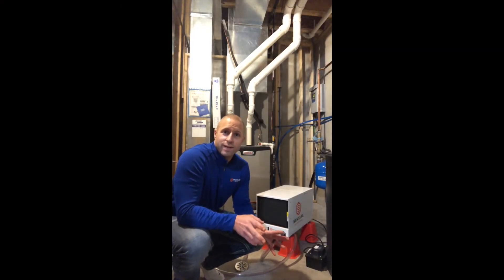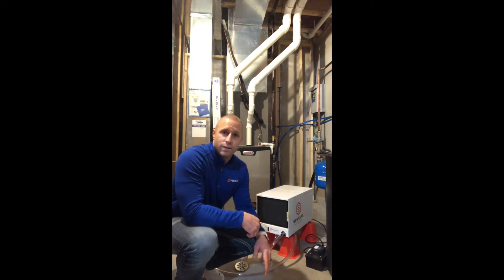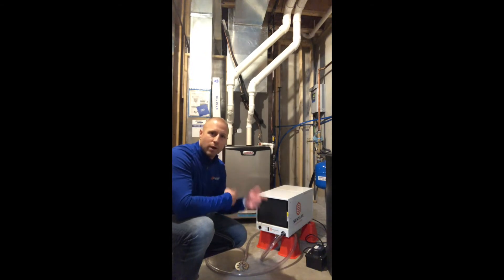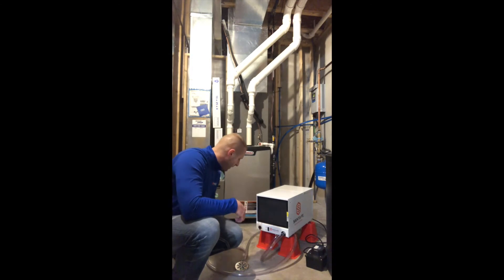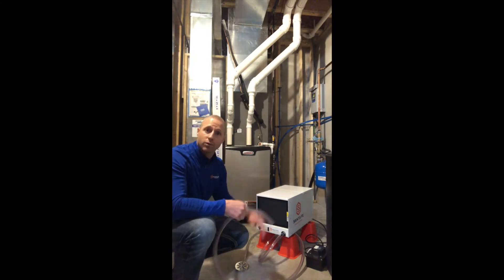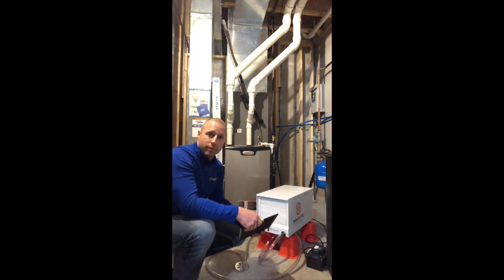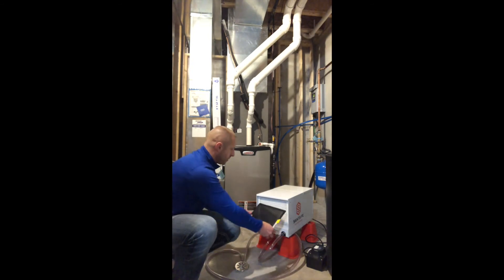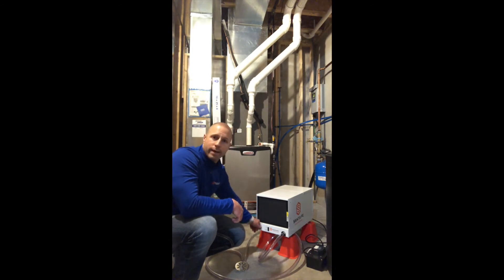Preparing Your Dehumidifier for Winter Explained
For many of us, dehumidification is unnecessary during the winter months. Justin from Santa Fe walks us through the quick and easy steps to prep your dehumidifier for winter storage.